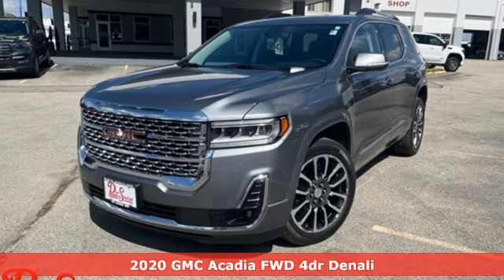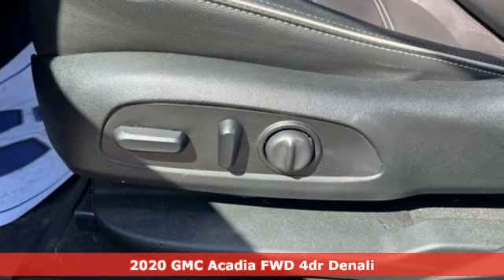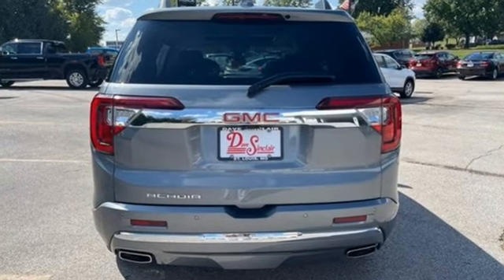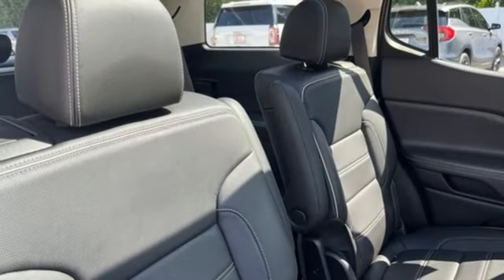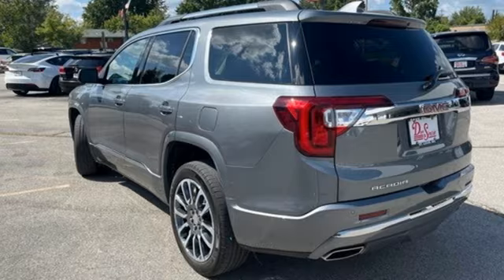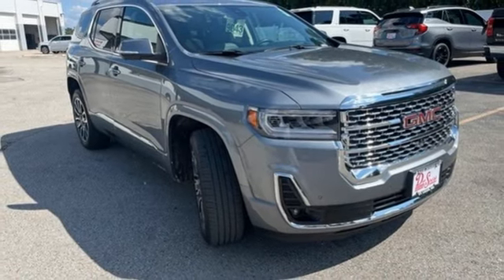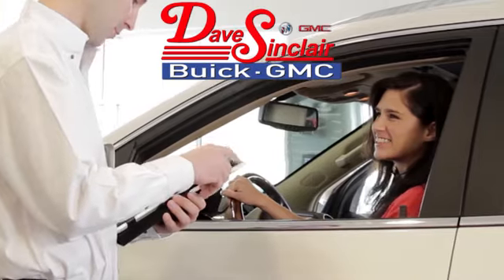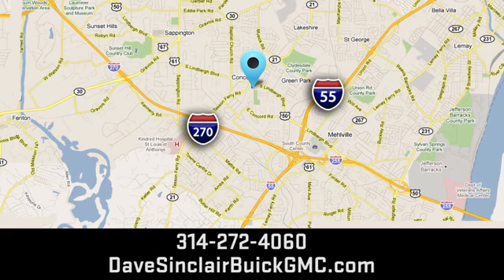Used 2020 GMC Acadia Saint Louis, MO B230784A - SOLD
Year: 2020
Make: GMC
Model: Acadia
Trim: Denali
Engine: 3.6L V6
Transmission: Automatic
Color: Satin Steel Metallic - (Gray)
Interior: Jet Black
Mileage: 43396
Stock #: B230784A
VIN: 1GKKNPLS5LZ166812
Recent Arrival! POWER SUNROOF, ANOTHER DAVE SINCLAIR 1-OWNER, BLUETOOTH HANDS FREE MOBILE, REAR BACK UP CAMERA, HEATED LEATHER SEATING, COOLED LEATHER SEATING, REMOTE START, REAR POWER LIFTGATE, HEATED STEERING WHEEL, FWD, Jet Black Leather.brbr19/27 City/Highway MPGbrDave Sinclair Buick GMC is conveniently located at the corner of Tesson Ferry & Lindbergh Blvd in St. Louis MO. New Buick and GMC models are arriving daily. For more information about Dave Sinclair Buick GMC and our current offers, visit our today! And remember, &quot;if the car or truck you buy isn't right, we'll make it right FREE&quot; Price does not include our Administrative fee of $565

Address:
5655 S Lindbergh Blvd